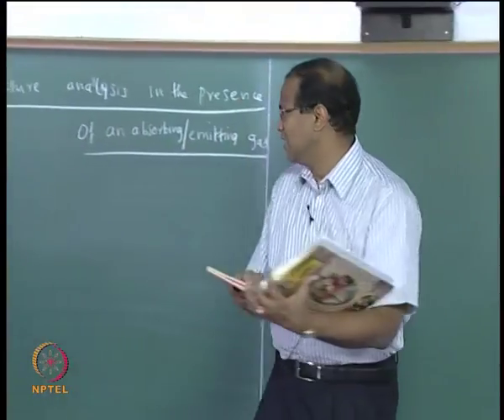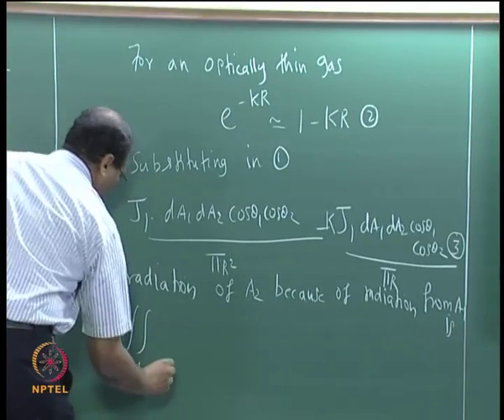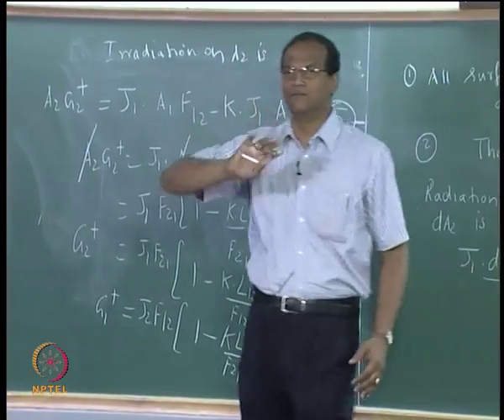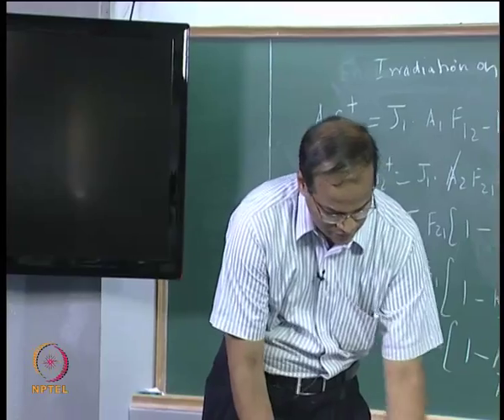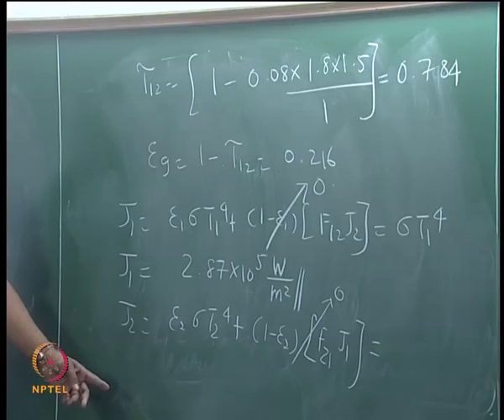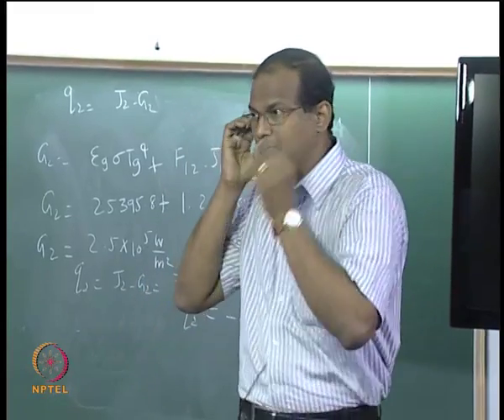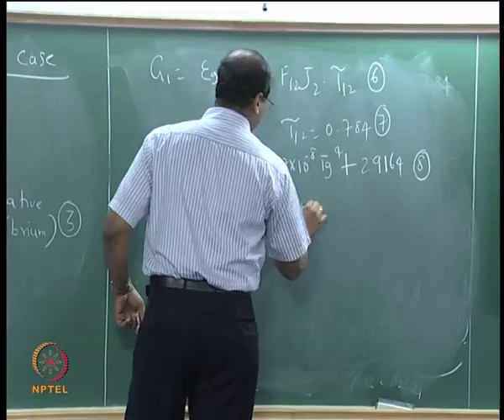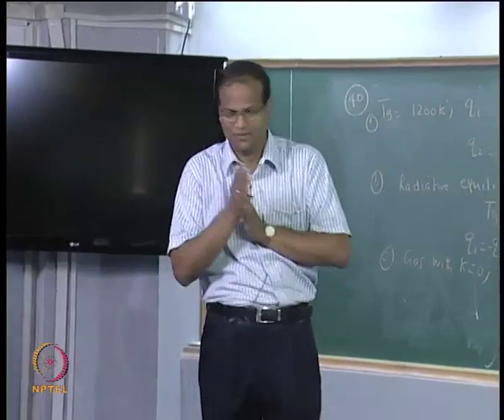Mod-01 Lec-30 Enclosure analysis in the presence of absorbing/ emitting gas